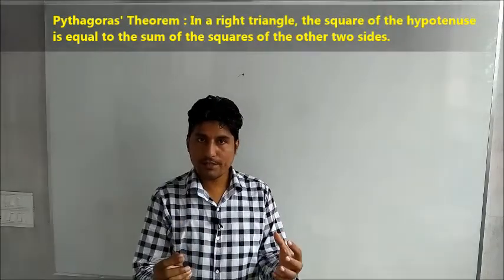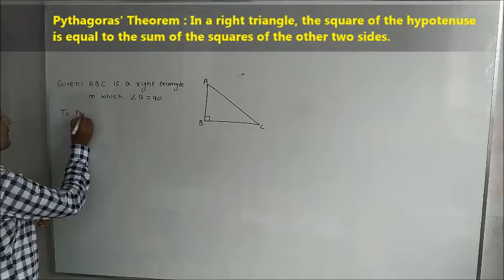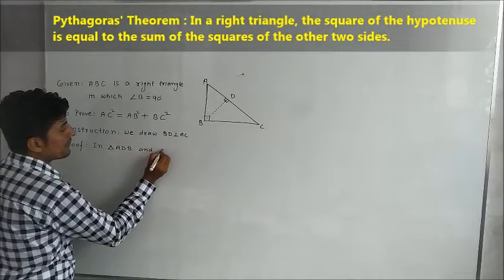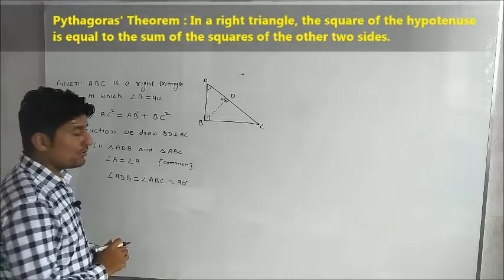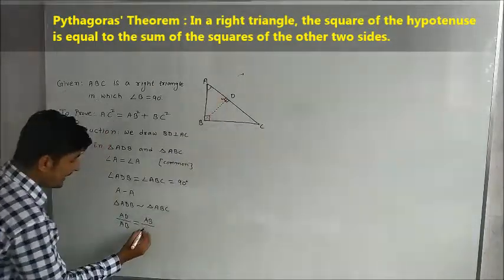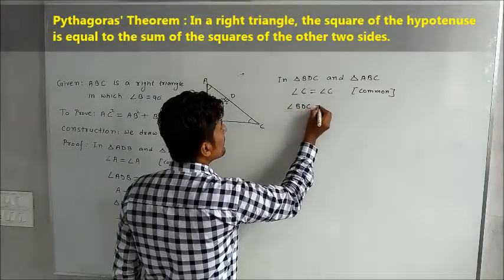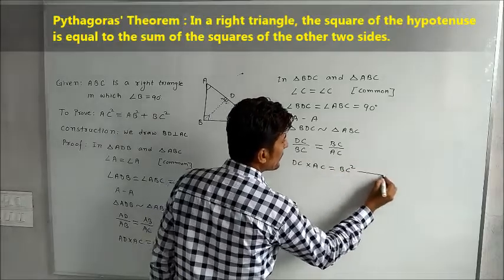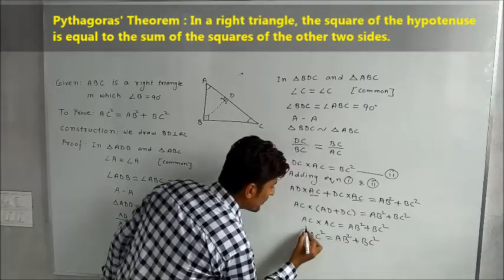Pythagoras' Theorem / NCERT / Class X / CBSE / ICSE / BSEB